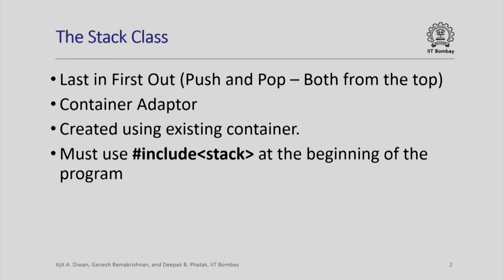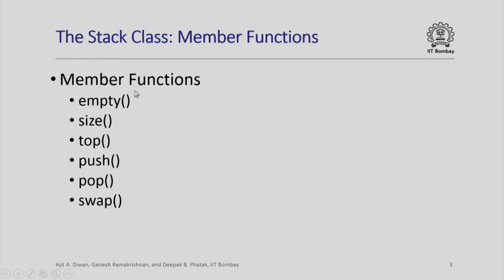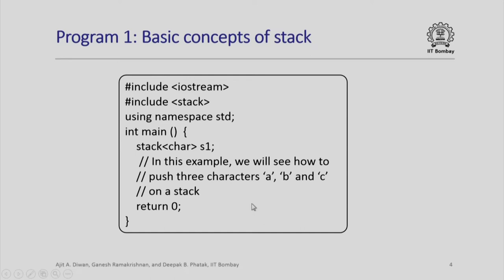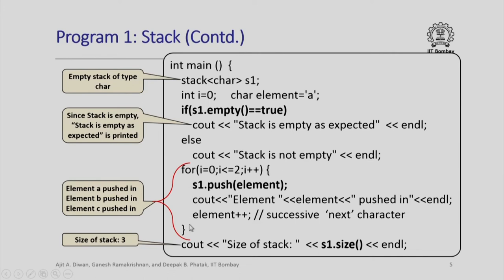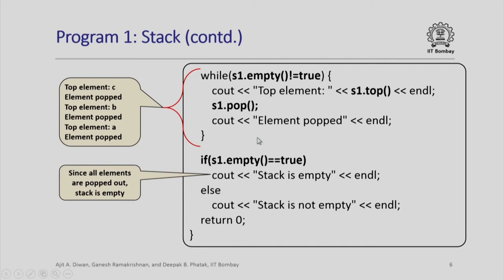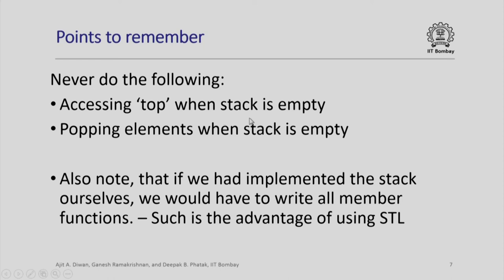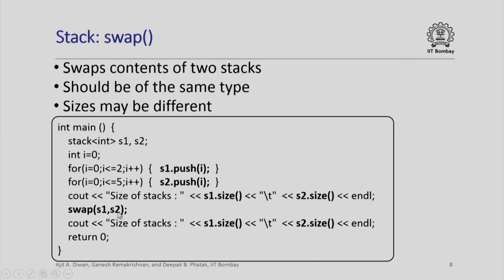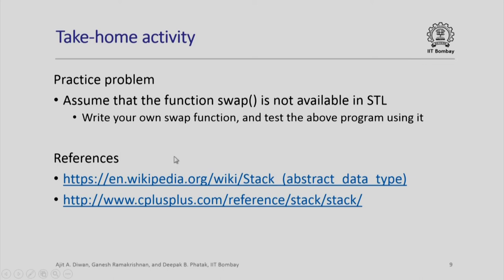CS213.2x S101 Stacks Using STL